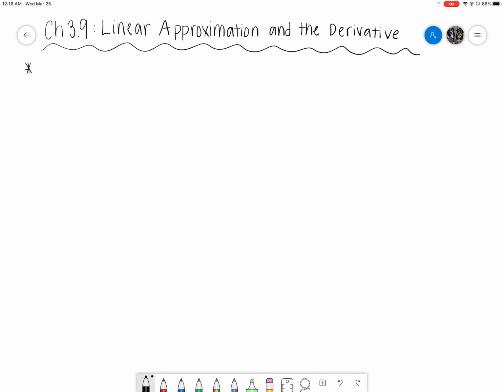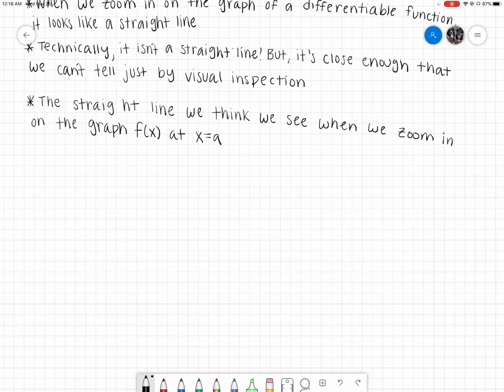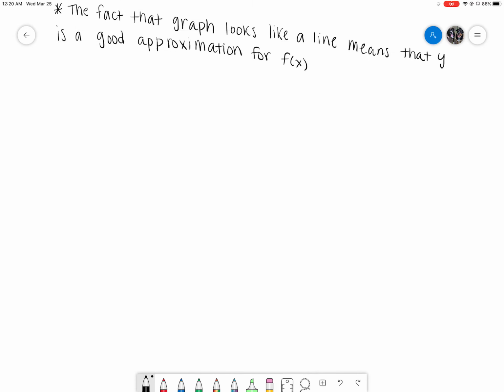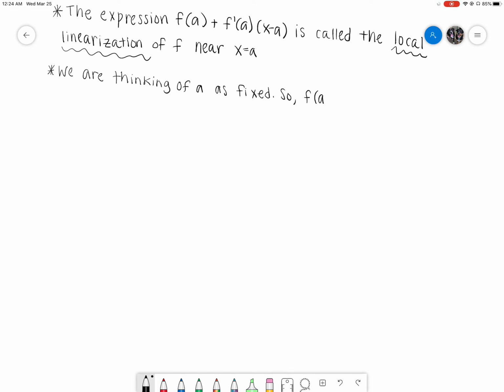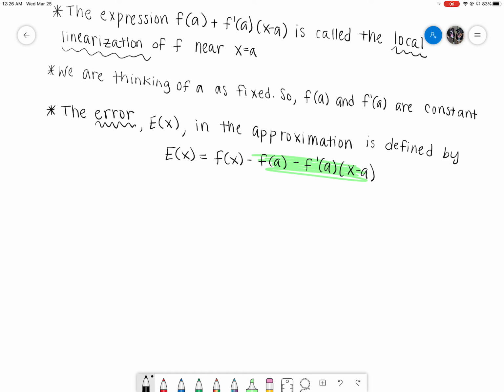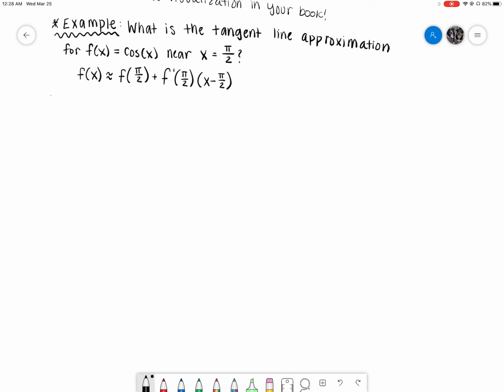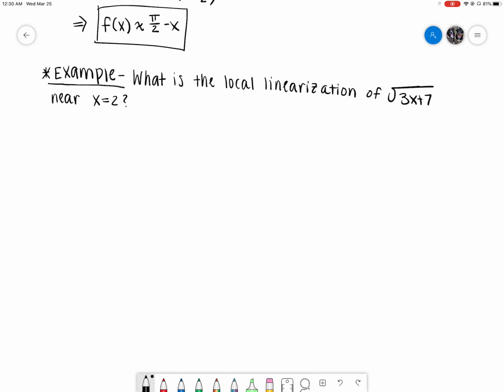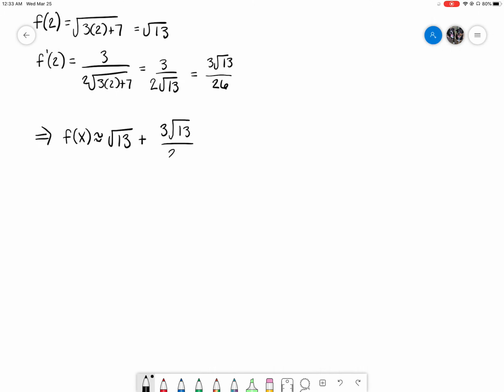Chapter 3 Section 9